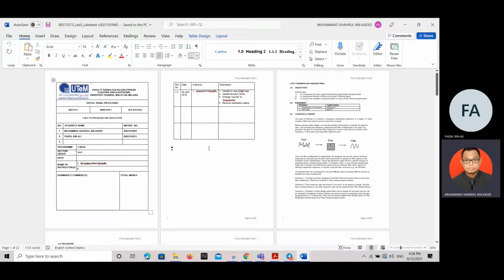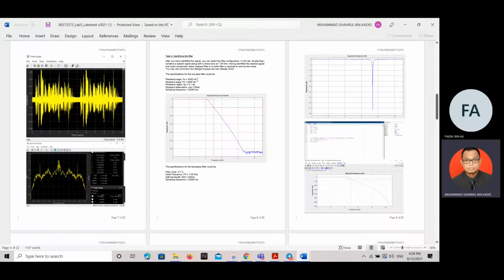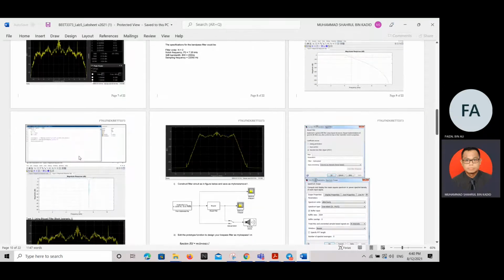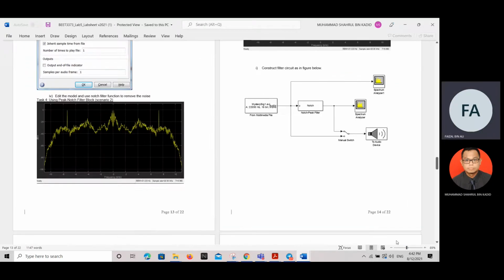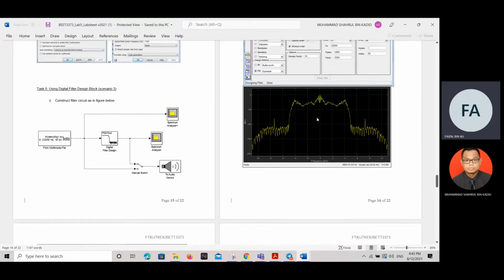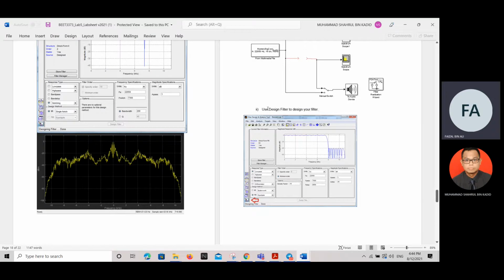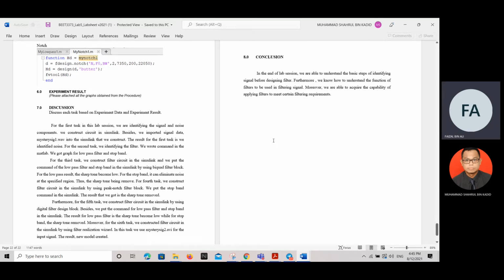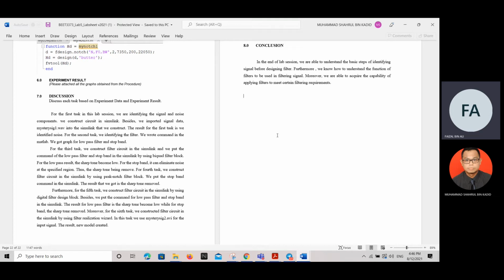LAB 5 FILTER DESIGN AND APPLICATION